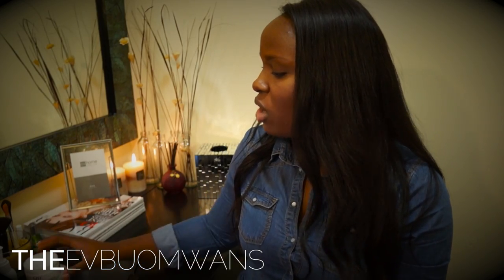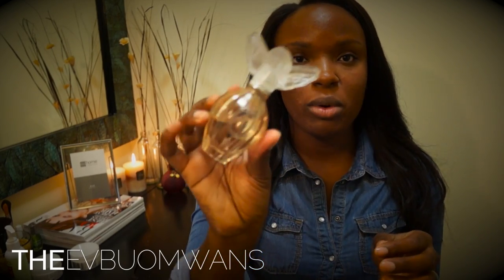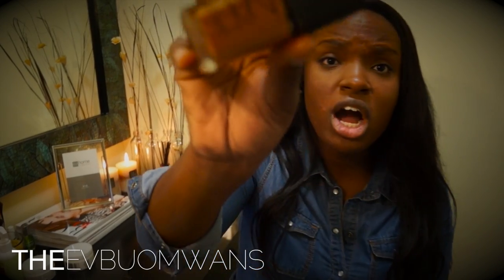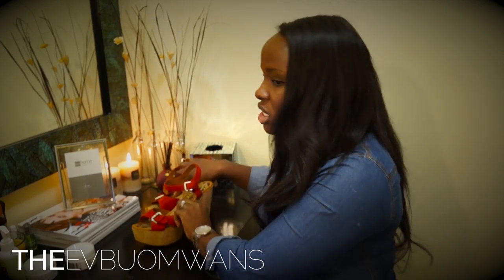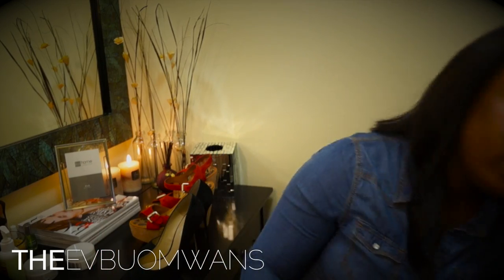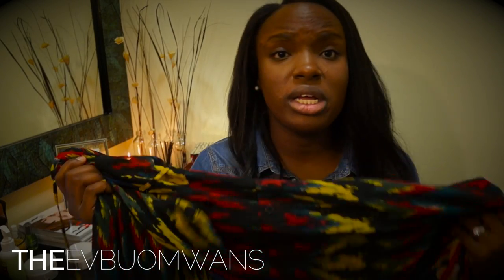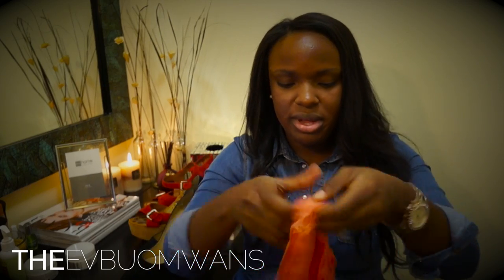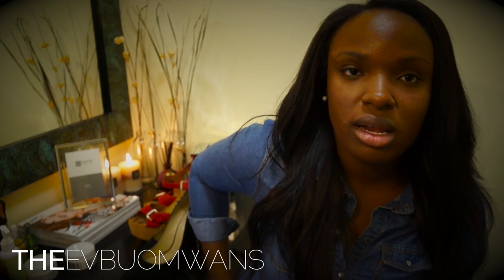Style | Haul Overdue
Here is an update of the items that I have purchased thus far, I've been shopping a lot since we have been on the island.